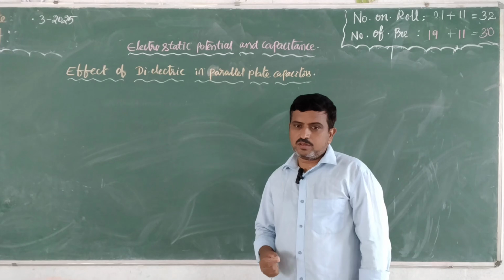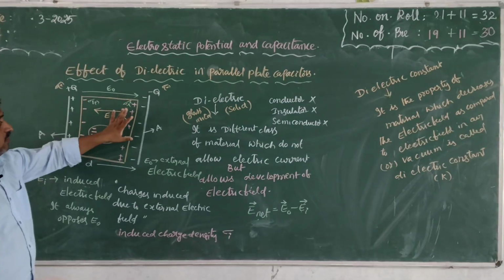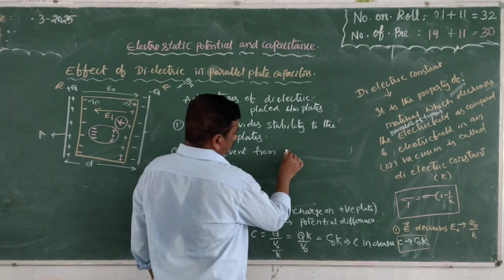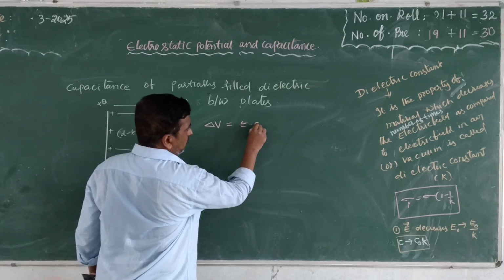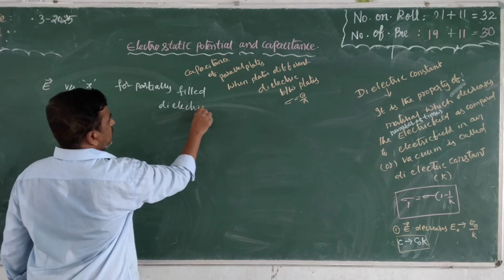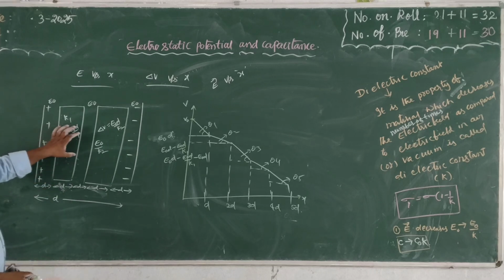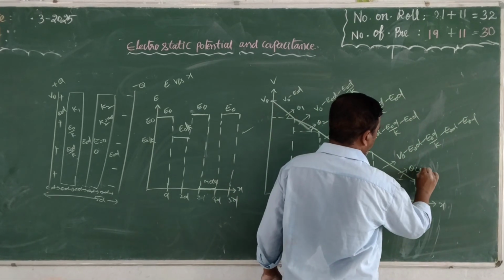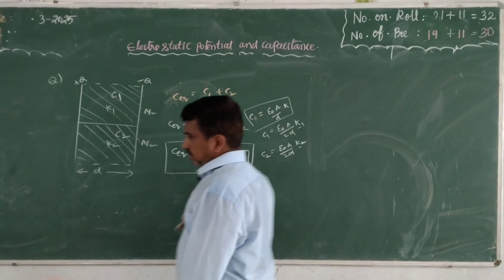5 June 2025